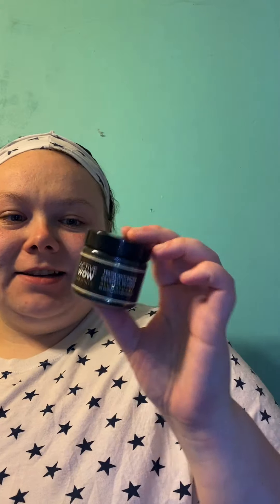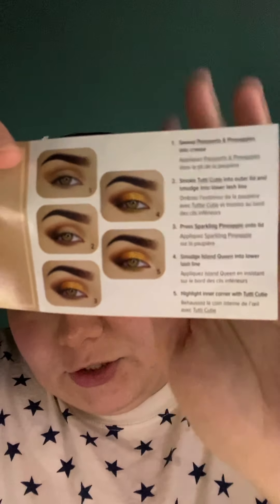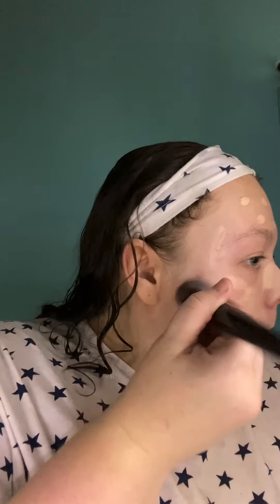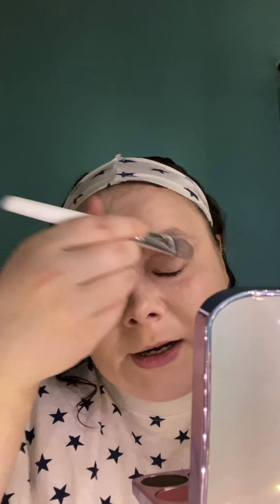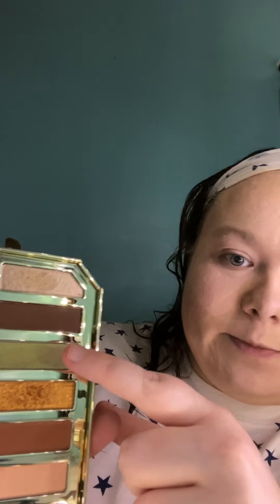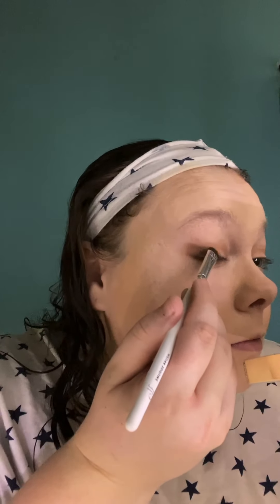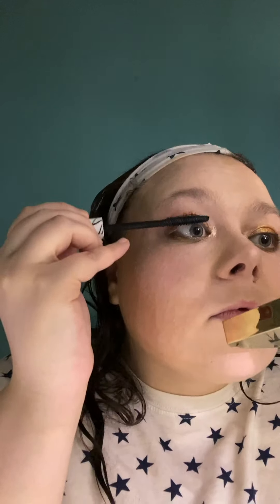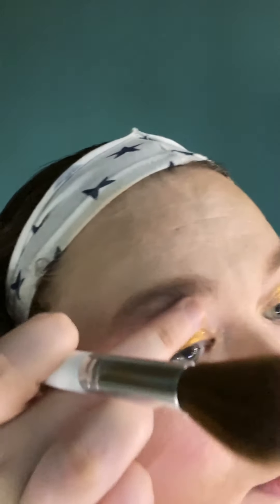Tried out all my haul products!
Nobody:
Literally nobody:
Me: *siiiggghhh*
Hope you enjoyed my not beauty guru beauty guru video!